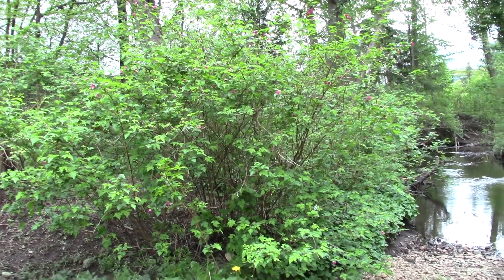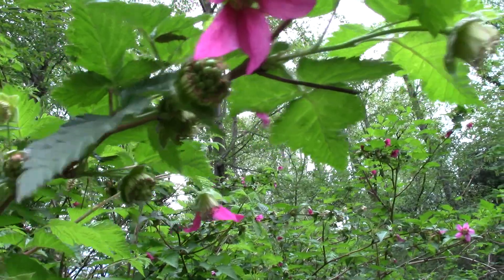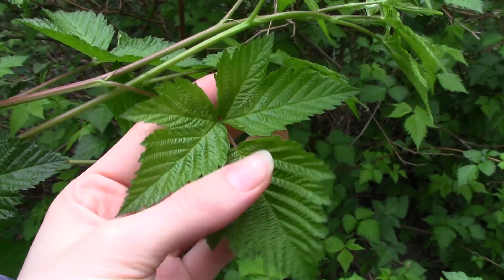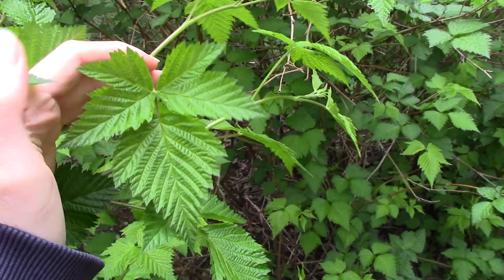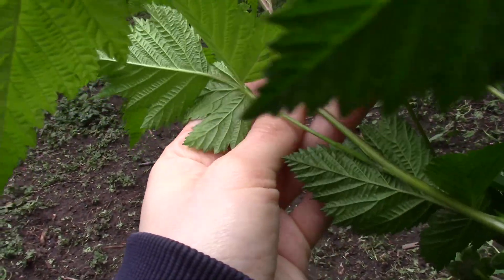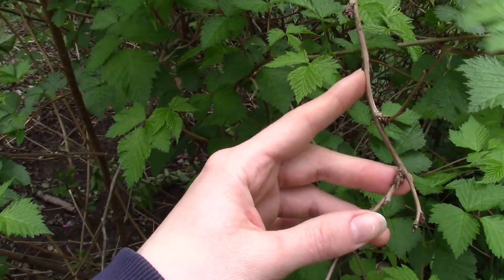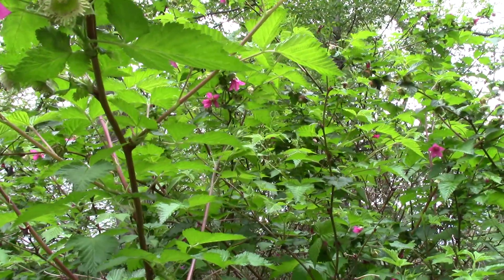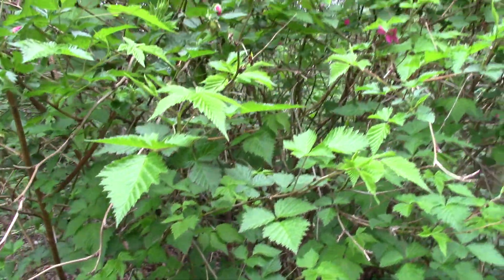Salmonberry (Rubus spectabilis)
Identification of native shrubs in the Pacific Northwest